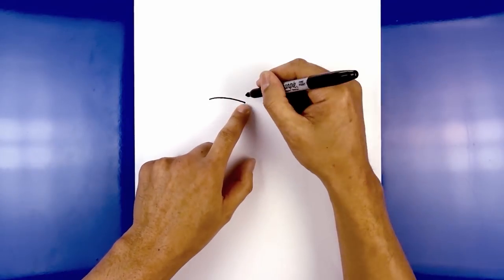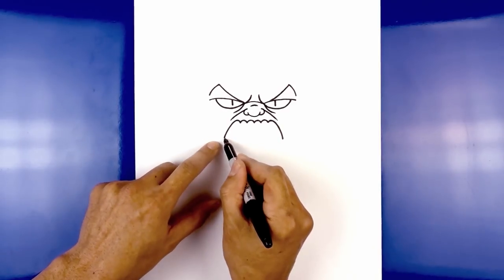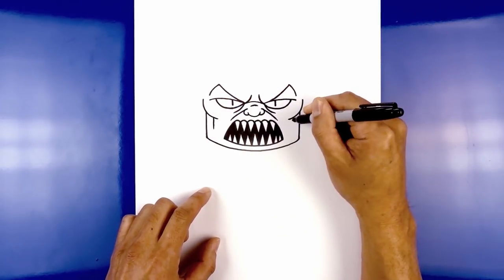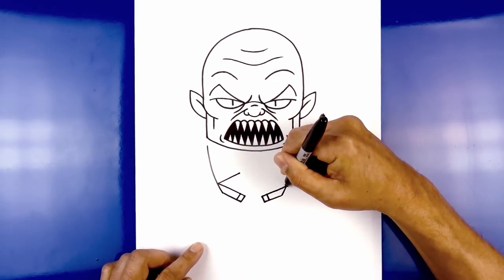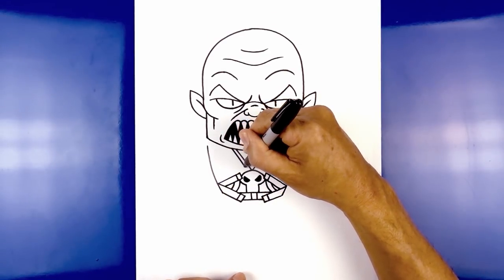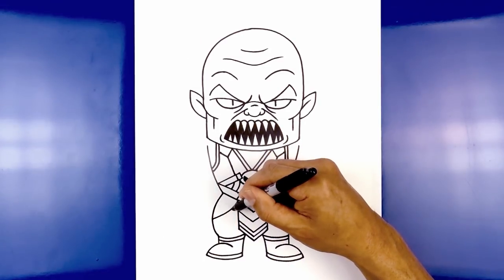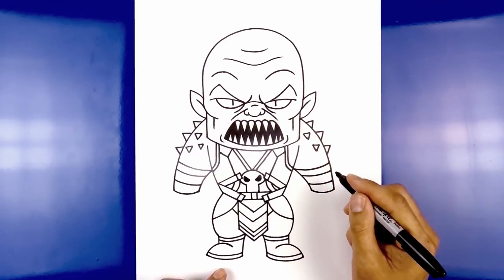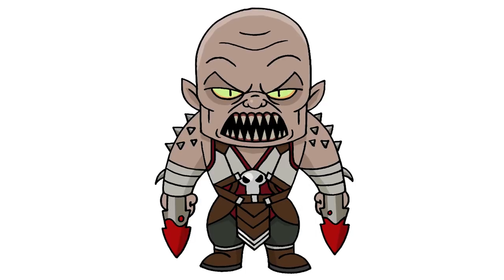How to Draw Baraka | Mortal Kombat 11 | Step-by-Step Tutorial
Learn how to draw Baraka from Mortal Kombat 11 in this easy step-by-step drawing tutorial.